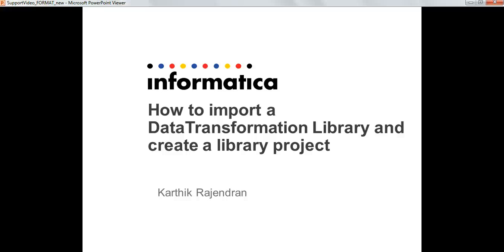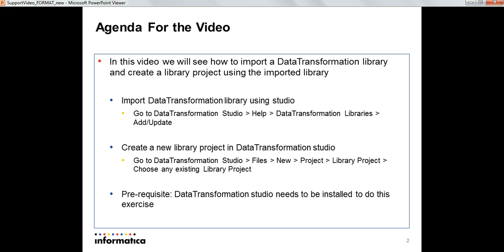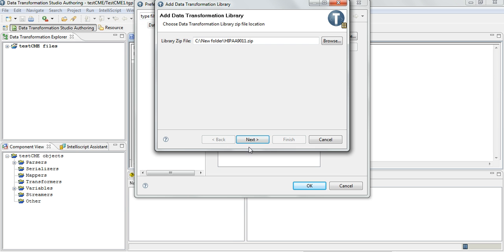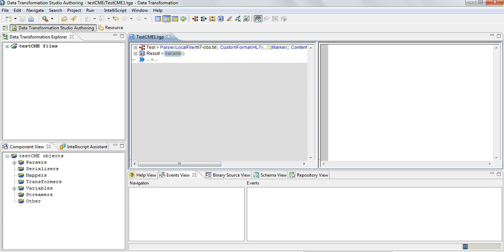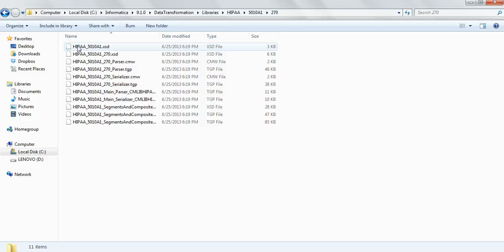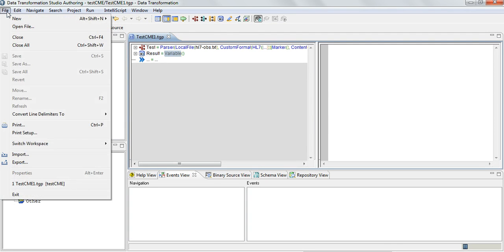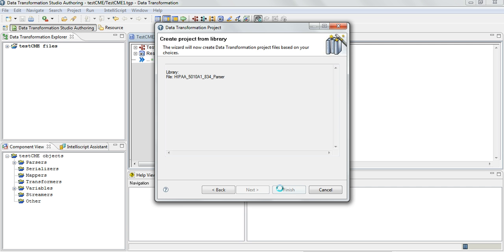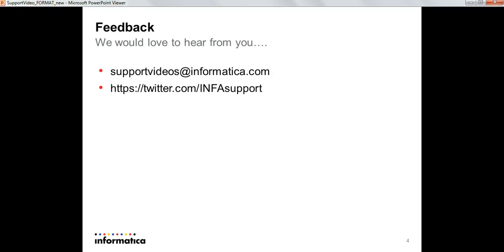How to import a DataTransformation library and create a library project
In this video we will see how to do the following:

1. Import a DataTransformation library using studio
2. Create a Library project in DataTransformation studio